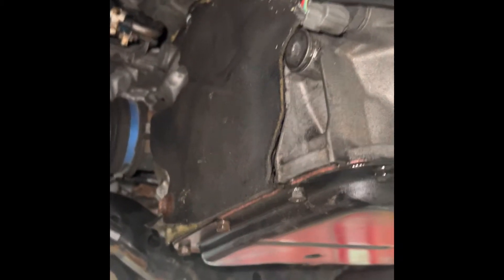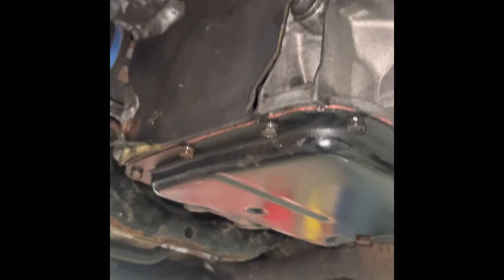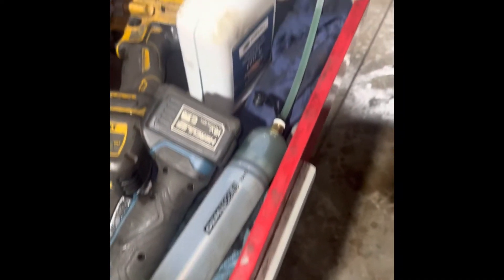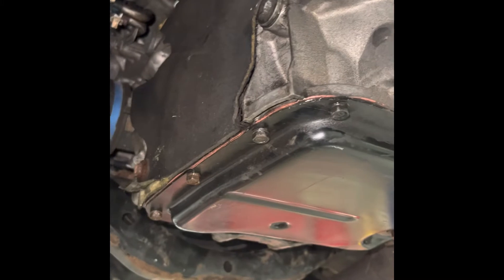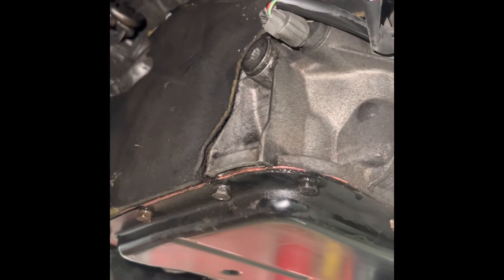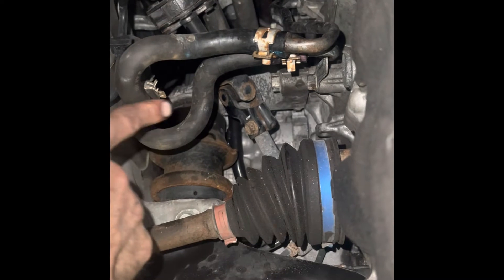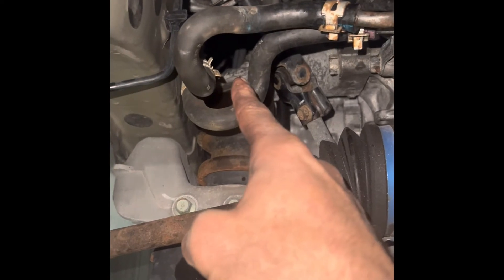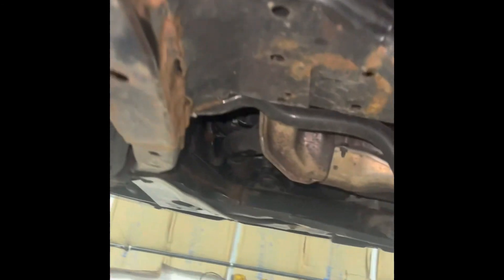Subaru Legacy transmission Fluid check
2013 Legacy CVT transmission replacement- checking Trans fluid level after install.
-Where to fill
-Temp window for checking fluid level
-What trans fluid to use